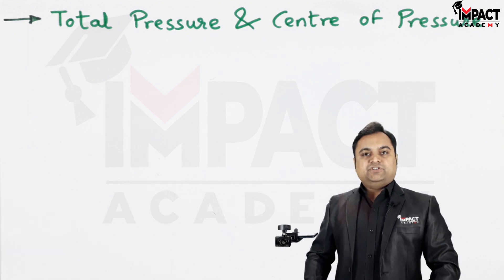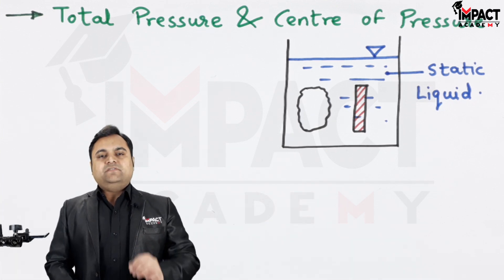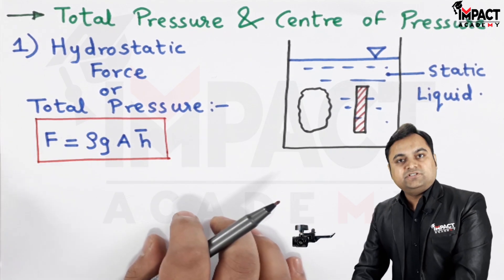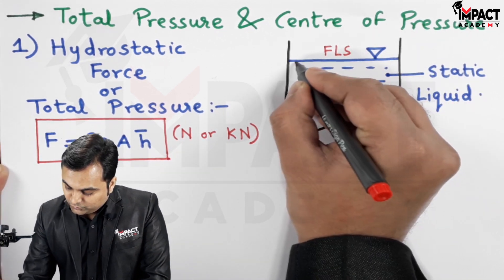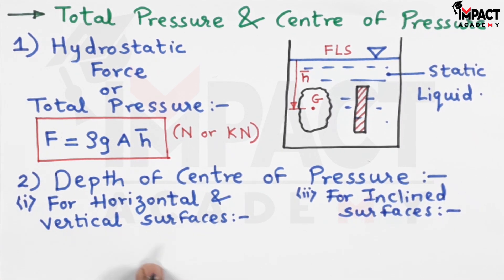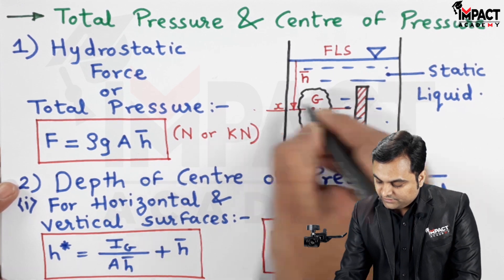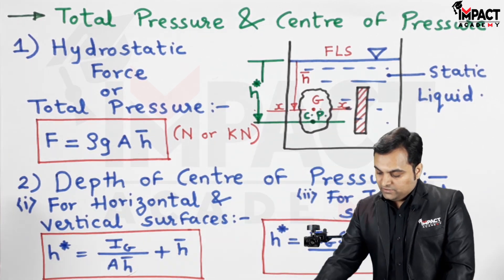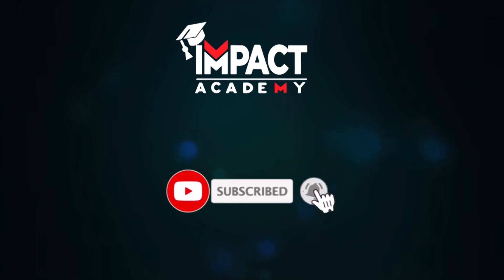Total Pressure & Centre of Pressure | Fluid Mechanics & Machineries